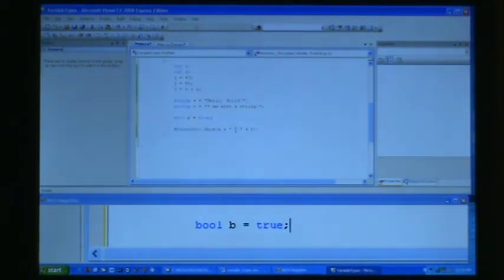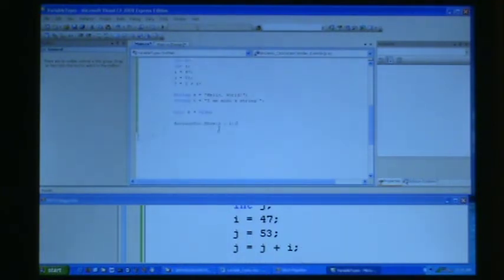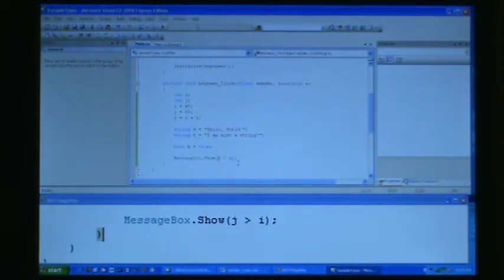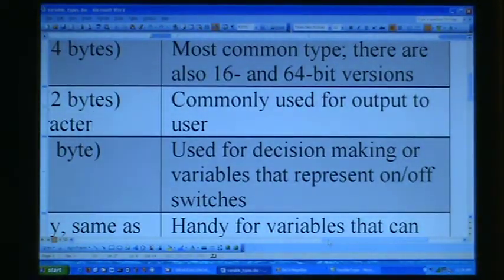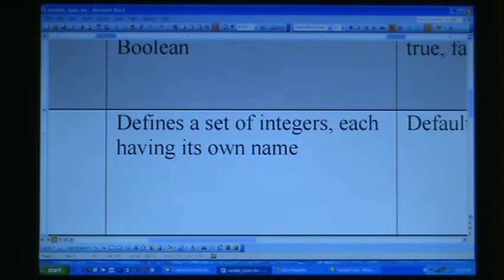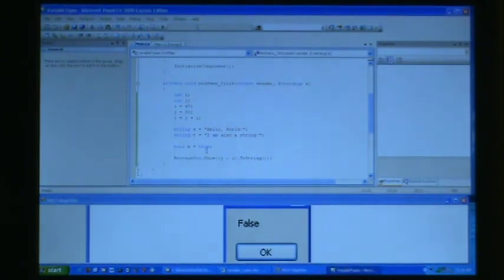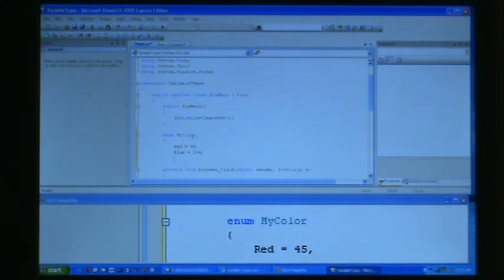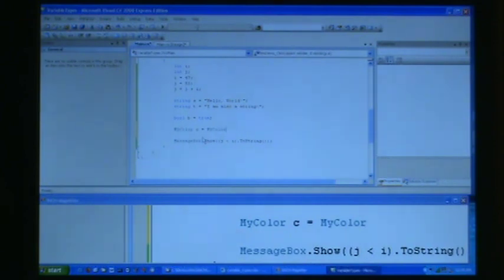inch prog variable types4